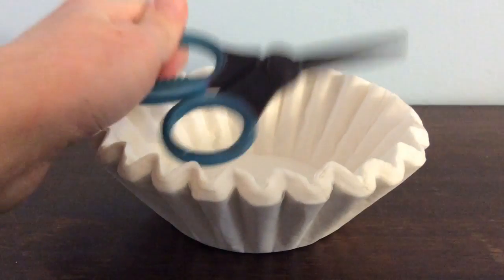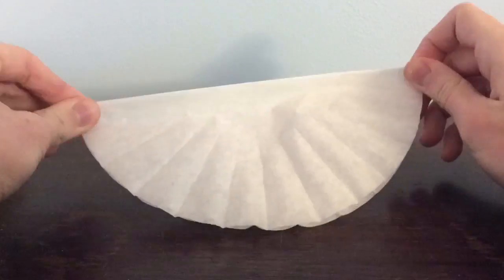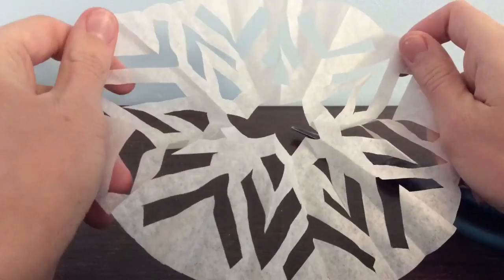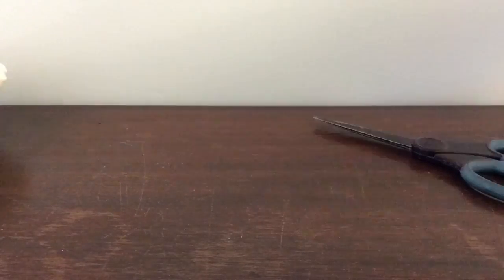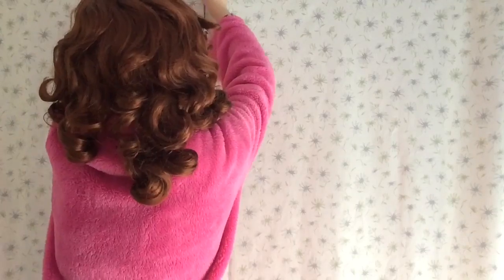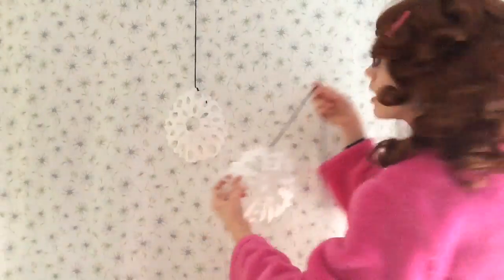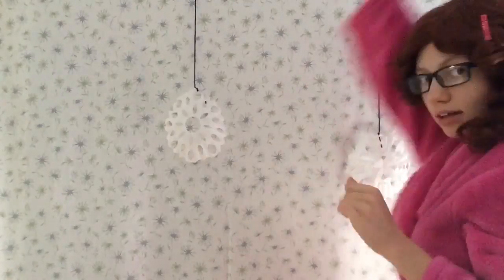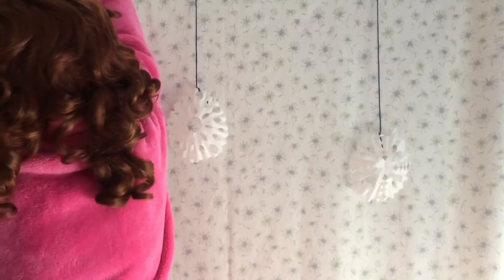Crafting with Bonnie: coffee filter snowflakes ❄️ | Breaking News with Bonnie